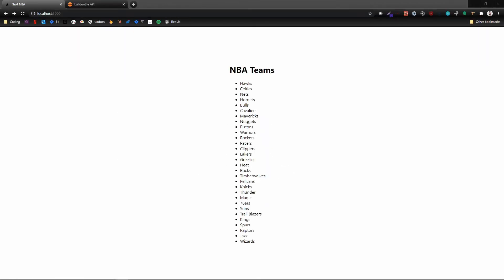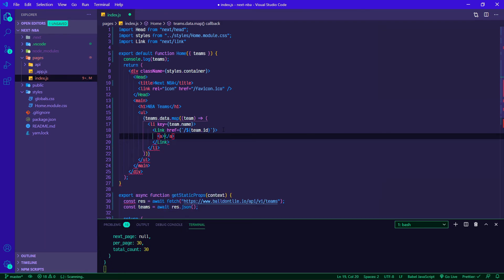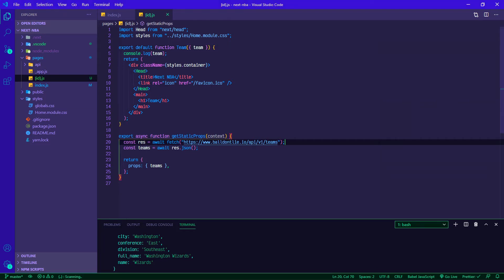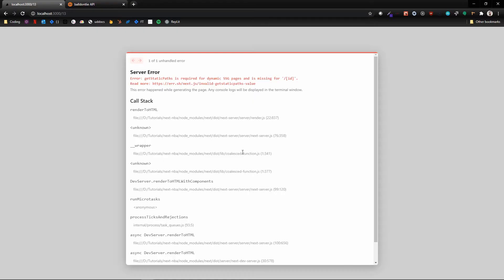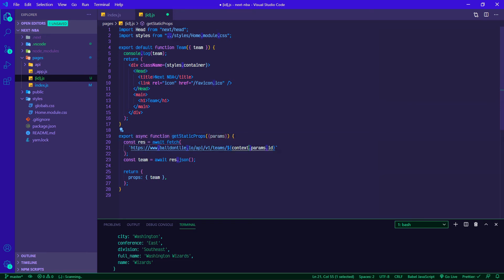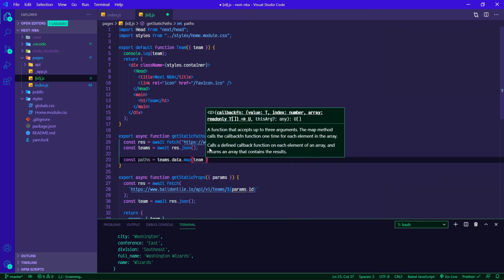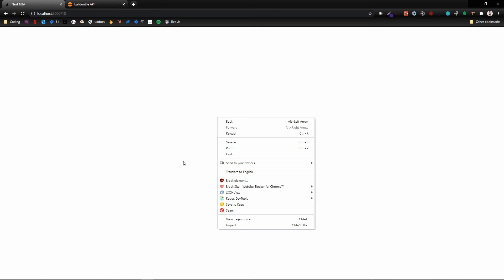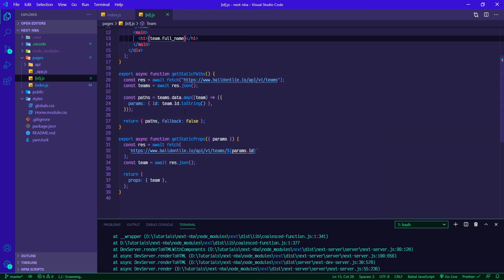Next SSG #2: Using getStaticPaths with Next.js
Create dynamic pages with getStaticPaths in Next.js